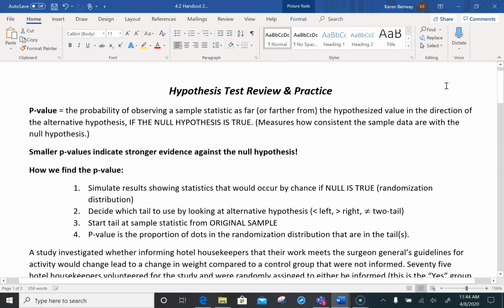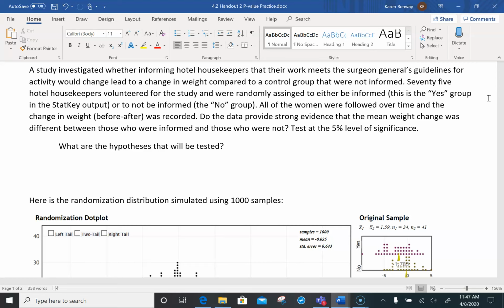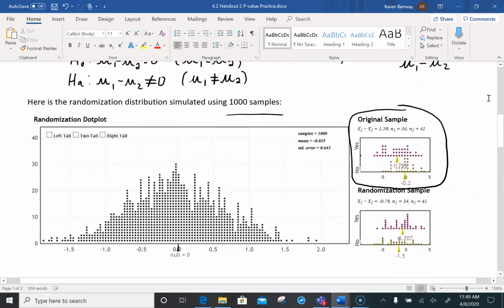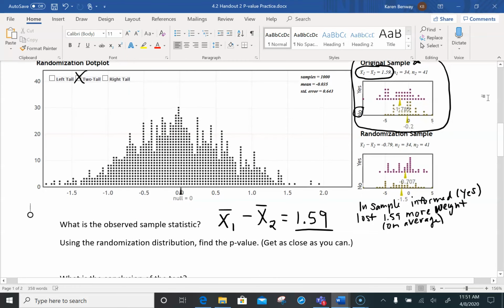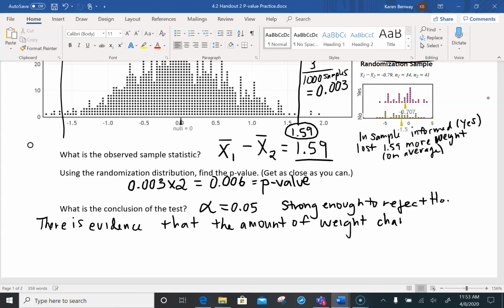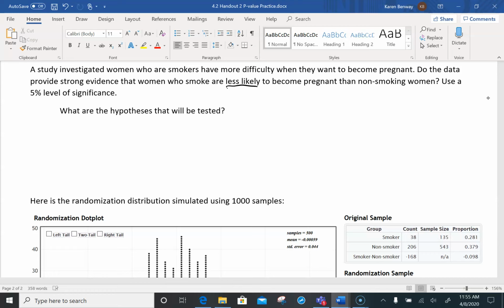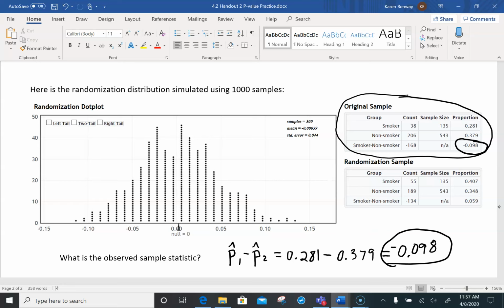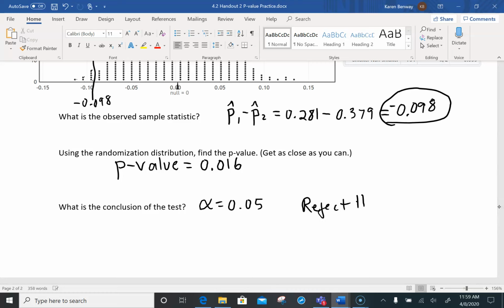STAT111: p-value practice